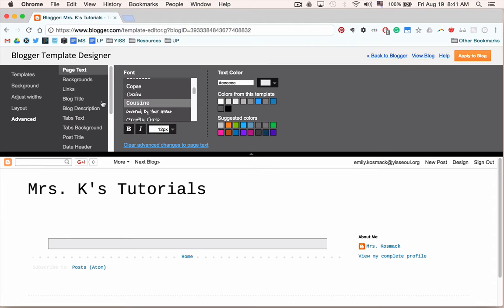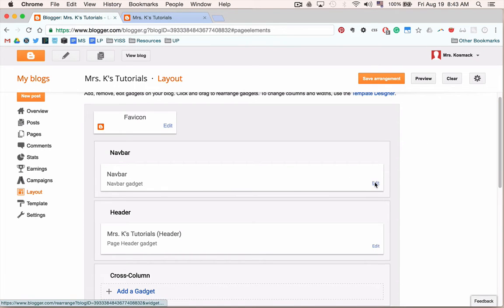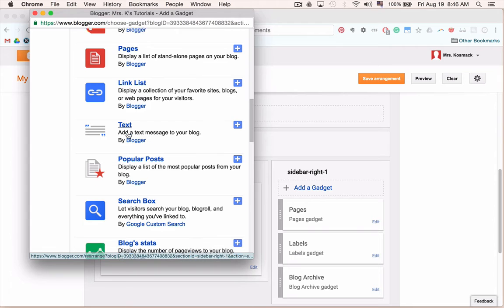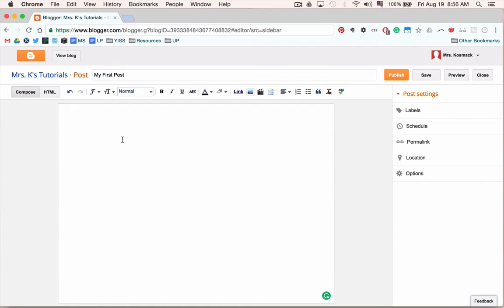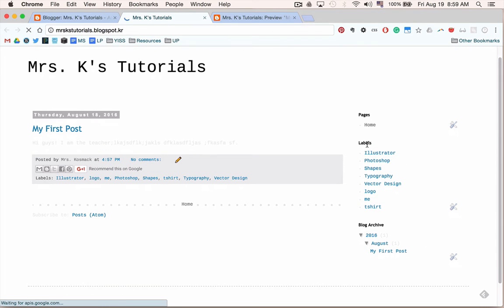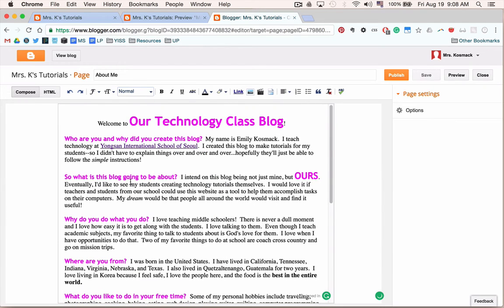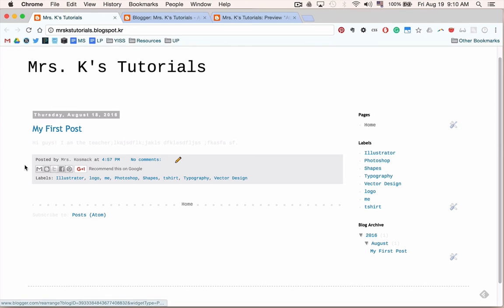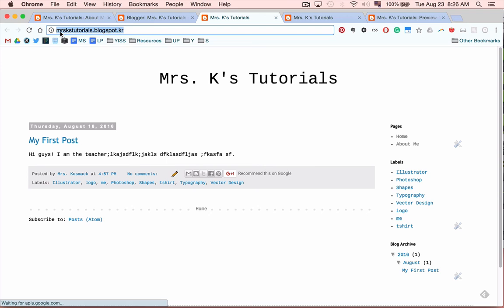Creating a Blogger Blog Phase Two